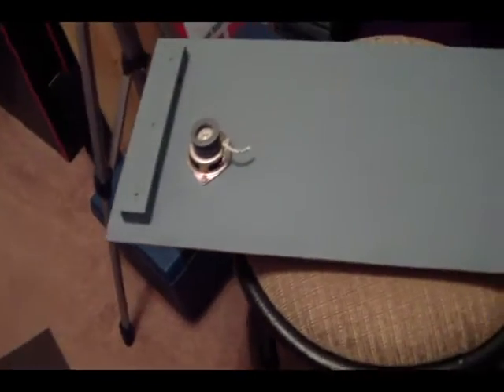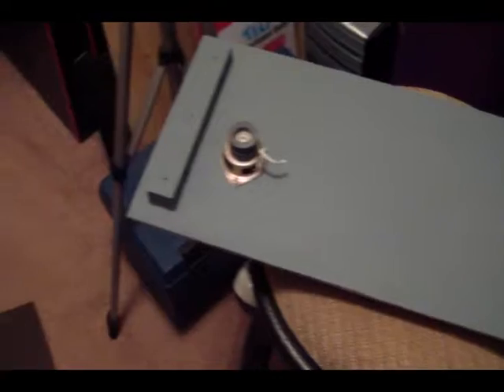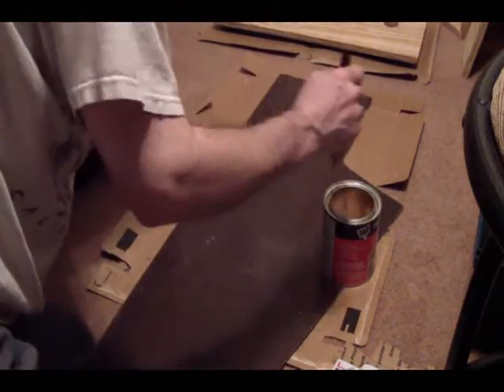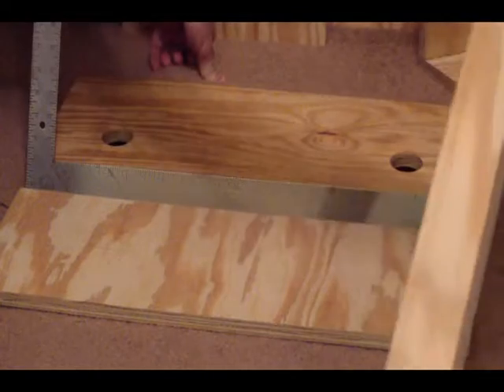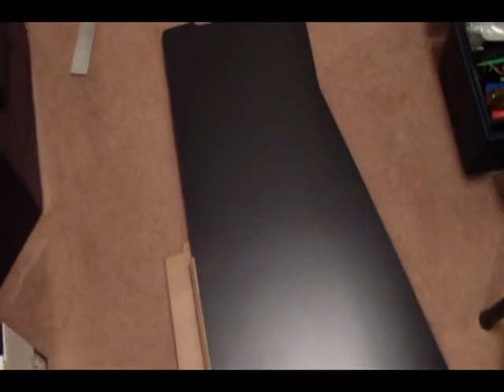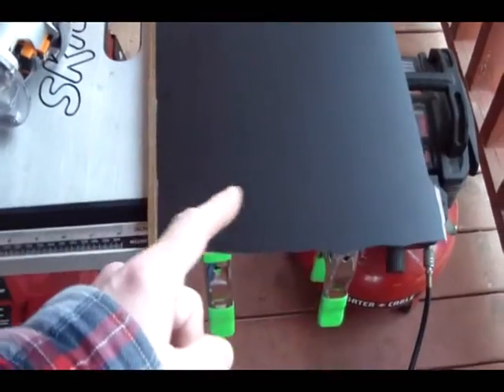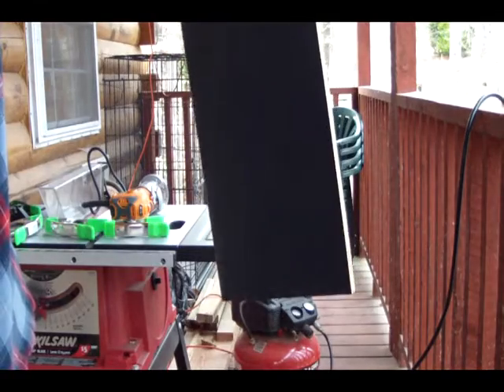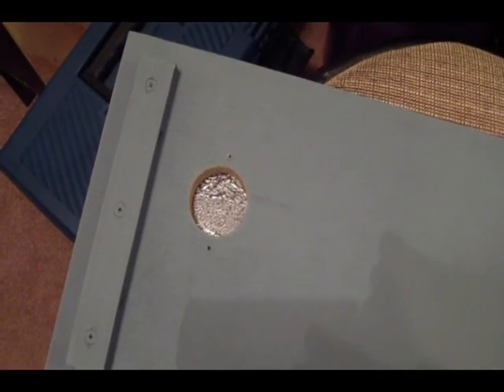MAME Cabinet Speaker Panel Laminate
In this video, I install a piece of black laminate onto the speaker panel for the MAME cabinet.  Includes application of the contact cement, joining of the laminate with the wooden panel, and final trimming with a palm router and trim bit.